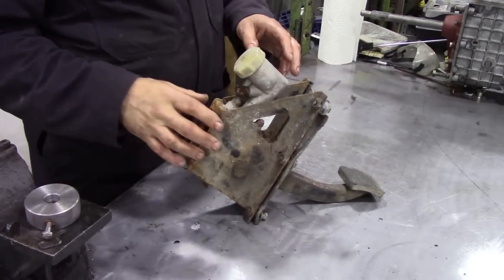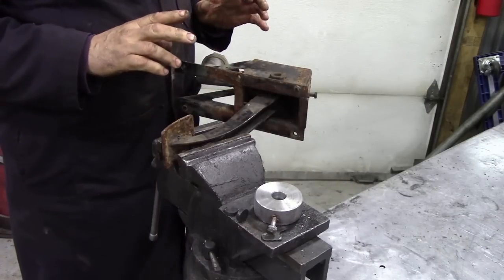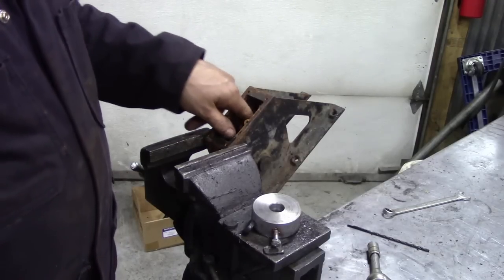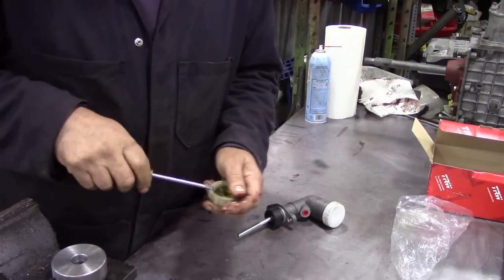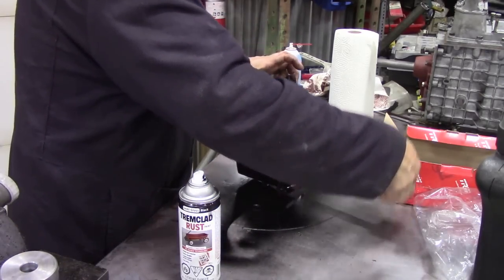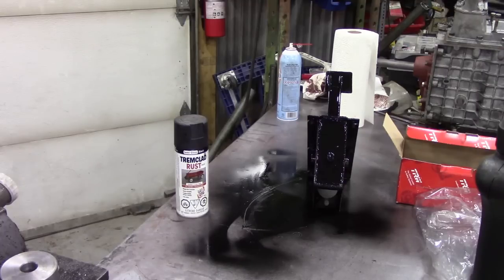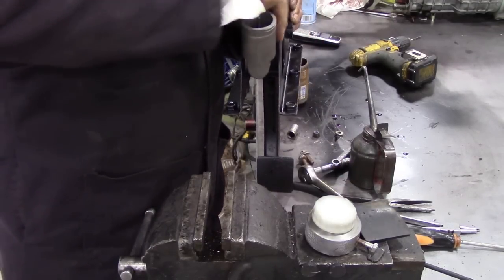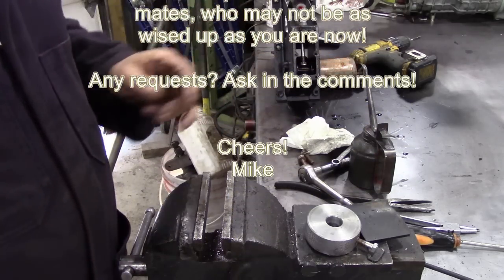Land Rover clutch master cylinder replacement and set up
The clutch master cylinder does a lot of work, and eventually wears out or leaks
This is a long video showing how to restore and set up a master cylinder in the tower from start to finish
Applies to all manual Defenders and Series trucks from Series 2 onwards

I will be giving credits to all my supporters at the end of my videos from now on. I am very grateful to one and all!
OR!